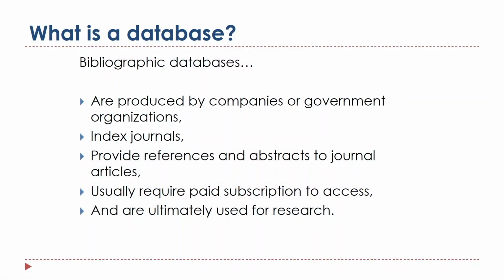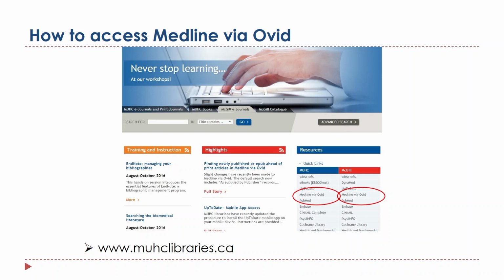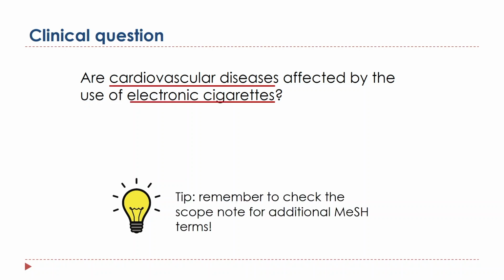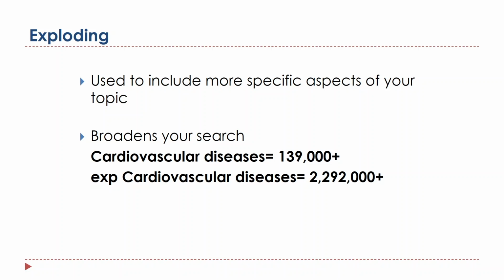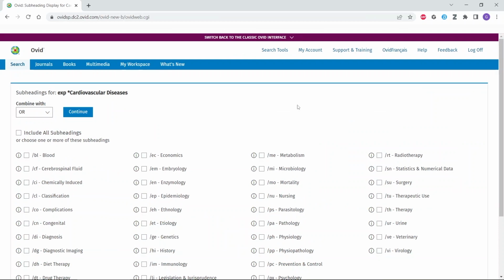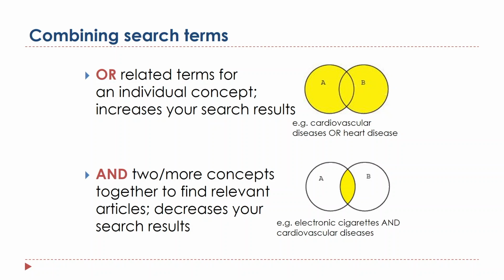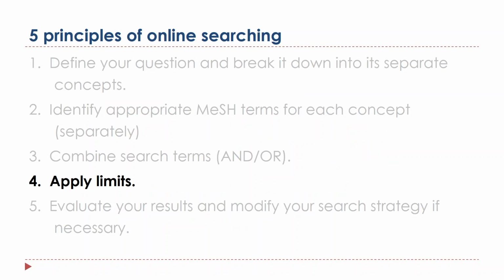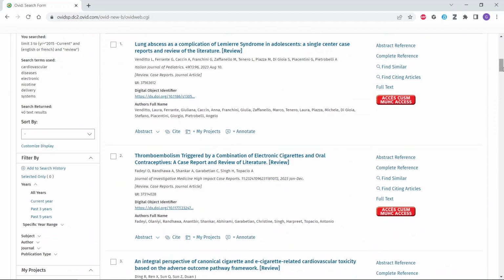Medline - Principles of Searching Databases